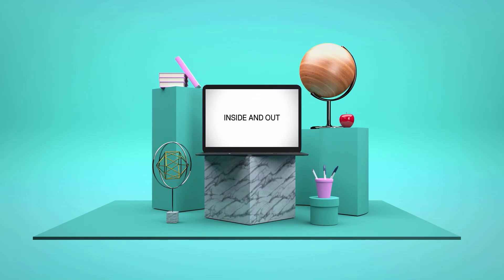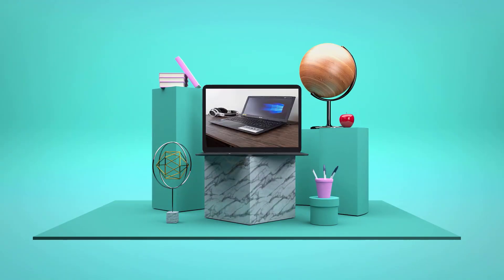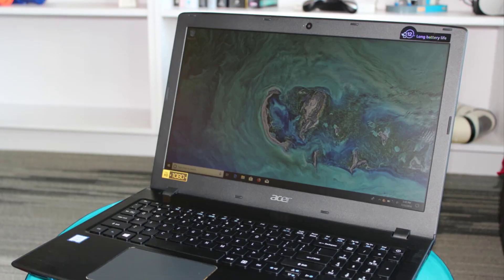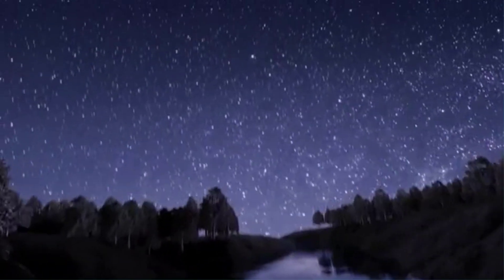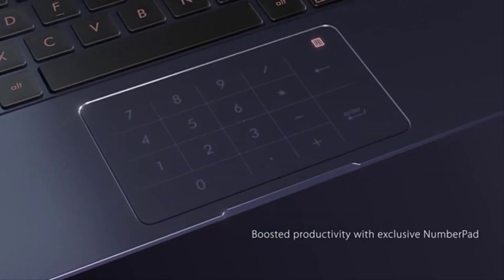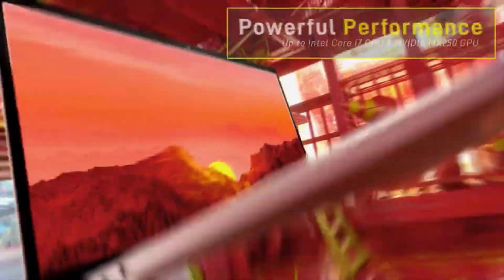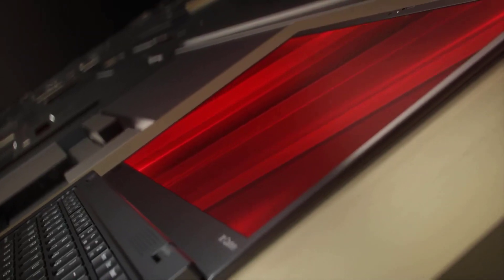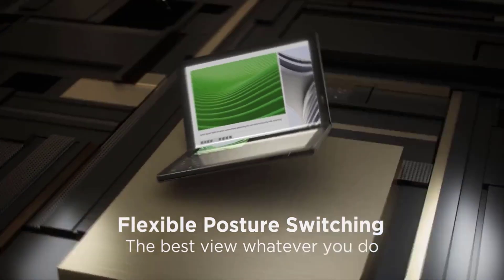Best Laptops for Linux in 2023 - Which is the best Linux laptop?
√ US Links to Products we listed in our video:
5. Dell XPS 13
4. Acer Aspire E15
3. Asus Zenbook 13
2. ASUS VivoBook S
1. Lenovo Thinkpad X1 Carbon

√ UK links:
5. Dell XPS 13
4. Acer Aspire E15
3. Asus Zenbook 13
2. ASUS VivoBook S
1. Lenovo Thinkpad X1 Carbon

 √ German links:
5. Dell XPS 13
4. Acer Aspire E15
3. Asus Zenbook 13
2. ASUS VivoBook S
1. Lenovo Thinkpad X1 Carbon

 Looking for a laptop for Kali Linux? If yes, you are in the right place. Kali Linux is basically a Linux distribution for advanced Penetration Testing and Security Auditing. It is packed with several hundred tools to perform information security tasks such as Security research, Computer Forensics, Penetration Testing, and Reverse Engineering, etc. It has been particularly tailored to fulfill the needs of Penetration Testing professionals. More important thing is to select a perfect laptop that supports Kali Linux and Penetration Testing. Every laptop can’t handle these specific applications. You require a machine with some particular specs to handle them.